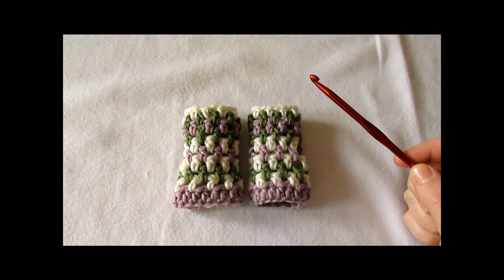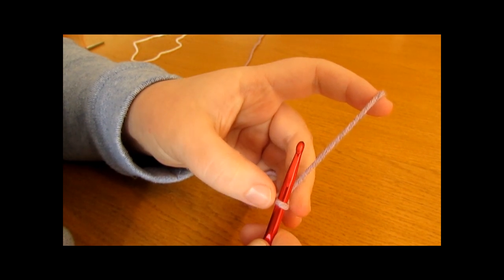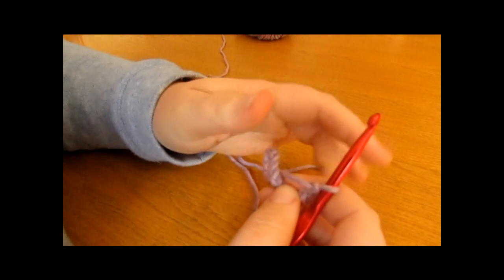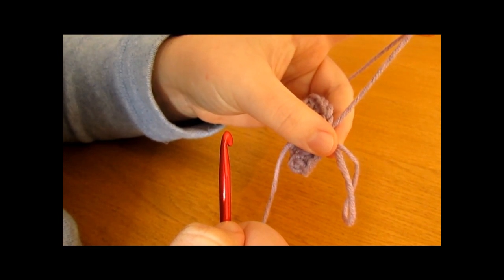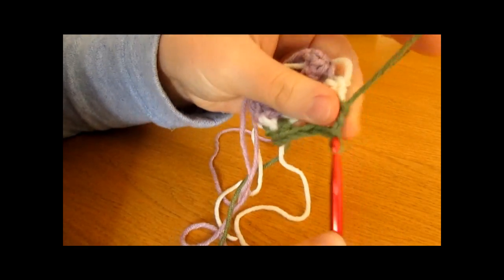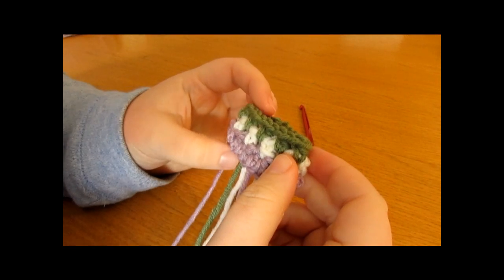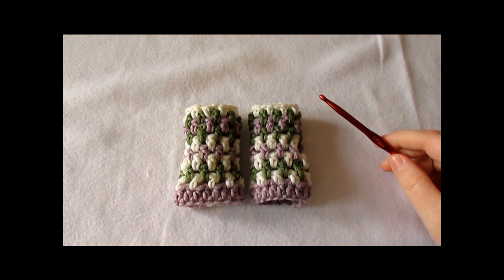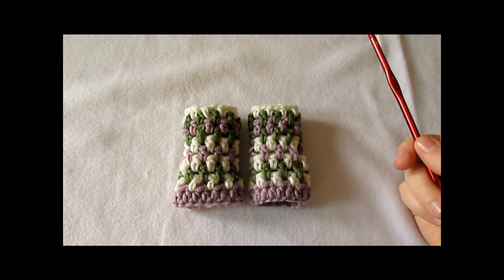VERY EASY crochet fingerless mittens / gloves tutorial - all sizes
This video is a detailed step by step tutorial on how to crochet baby/child's fingerless mittens. This pattern is suitable for beginners.

For my fingerless mittens I used a 5mm crochet hook, Drops Big Merino yarn and US terms.

Thank you very much for watching! x